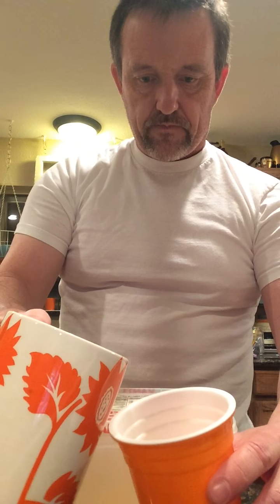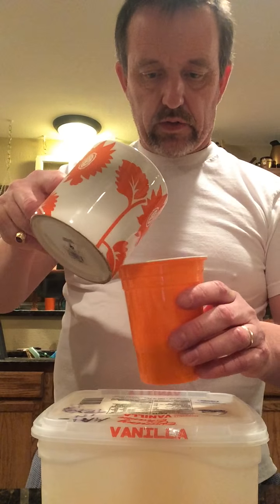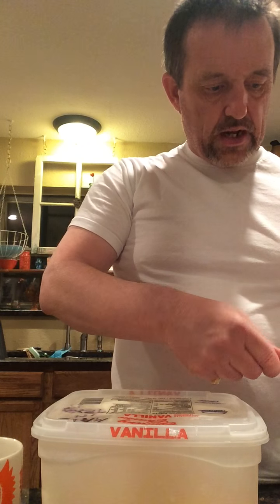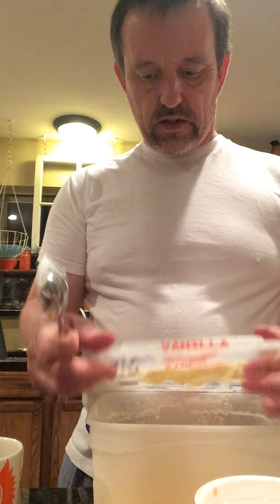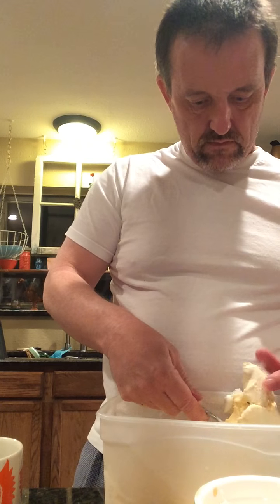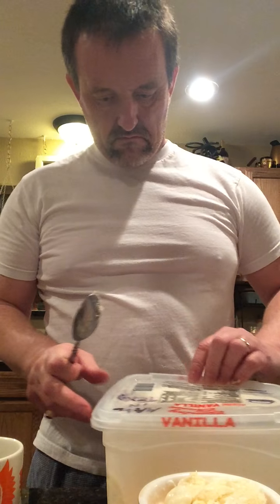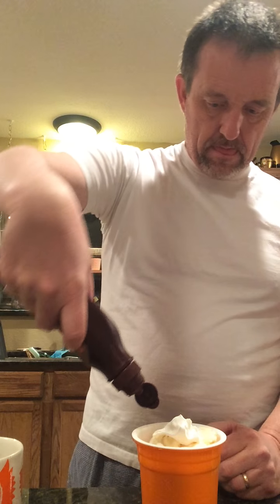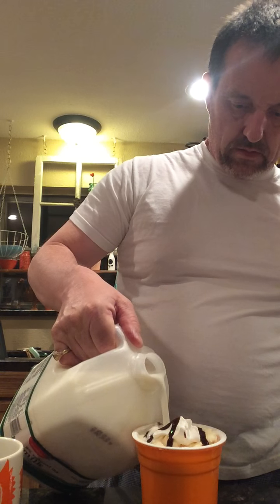Cooking with Dr. Drew